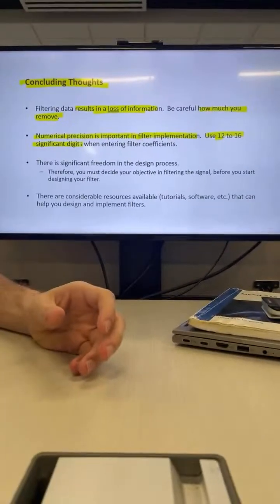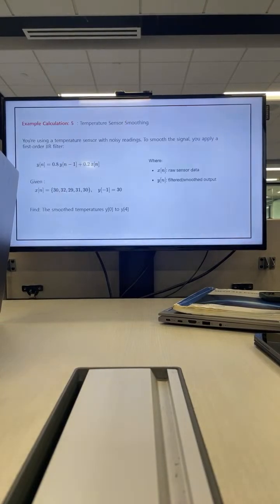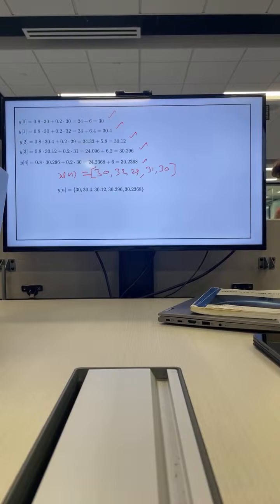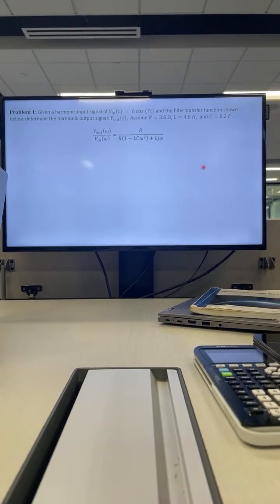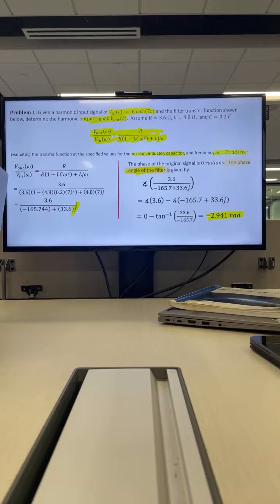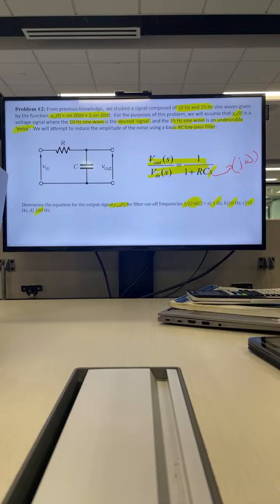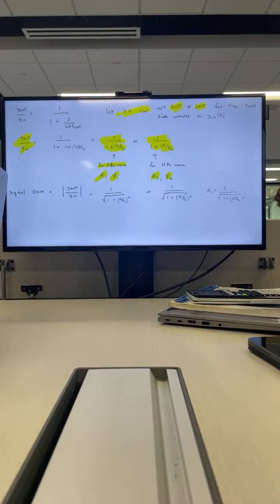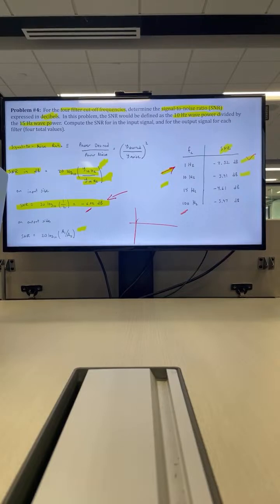MEEN 260 4/16/2025